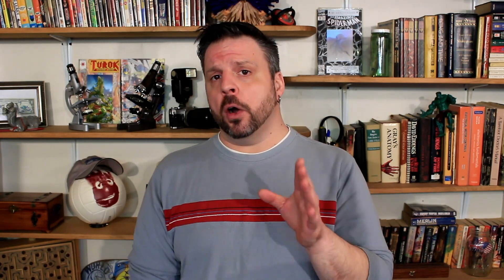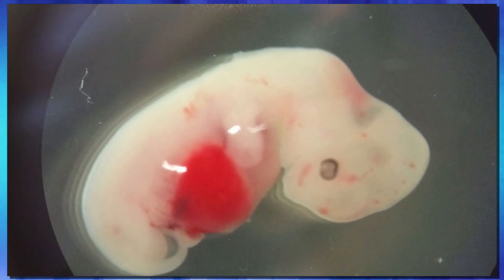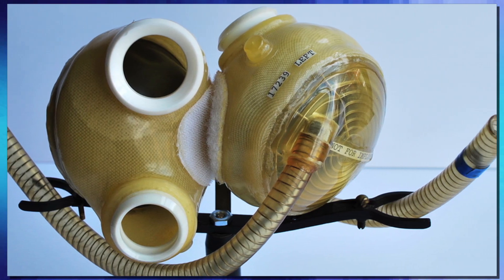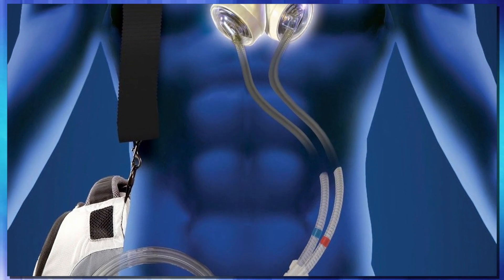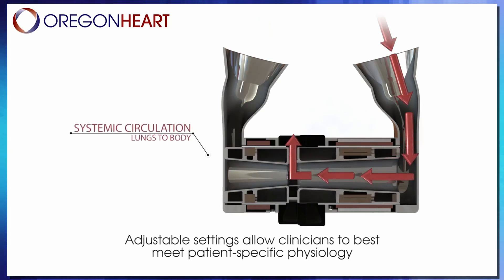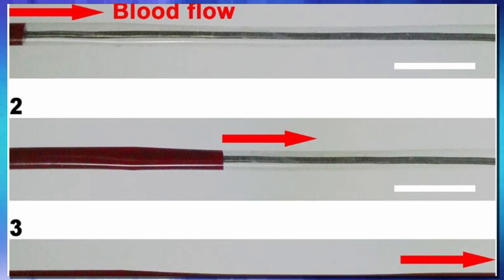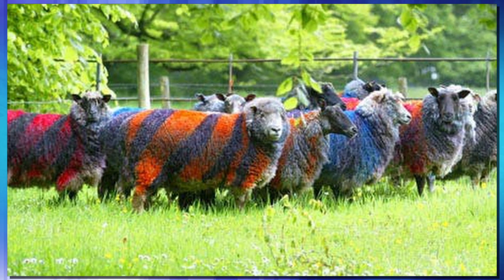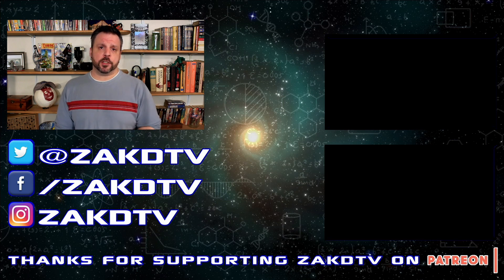FIRST Artificial Heart meant to be a permanent replacement !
Well this is interesting, researchers at OHSU have developed the first artificial heart that is meant to be a permanent replacement.  This mechanical heart can be used in a heart transplant and is a permanent artificial heart. That is right this isn't designed to be a temporary heart but a permanent artificial heart implant designed as a life long artificial heart. People ask are artificial hearts real, well yes they are but up until now they were temporary. In fact if you watch total artificial heart youtube videos you will be seeing heart replacement machine meant to keep a patient alive while they wait for a donor heart. This permanent heart device is intended to replace a heart forever and even has a pulse. The Oregon health and science university has made great strides in the development of this machine and it has already had several successful trials. They are gearing up for an extended trial with sheep and if all goes well there the first permanent artificial heart transplant will happen with human test subjects! Some say this mechanical heart is just an artificla heart like any other but to me this is a chance to shed a little bit of your humanity and go for a lifelong cyborg artificial heart transplant! And really the science behind this is a lot more impressive than the syncardia artificial heart, I mean really this is human cyborg technology!!!